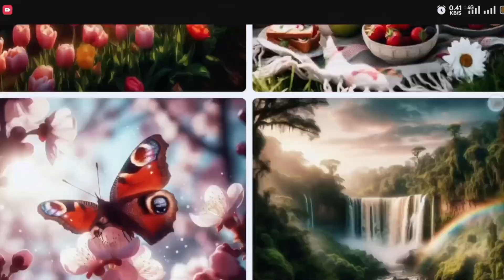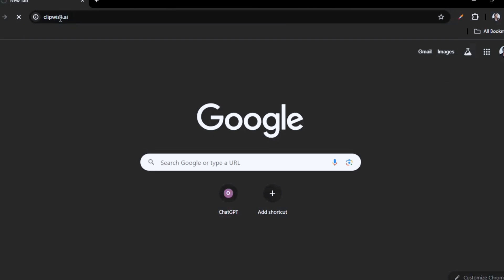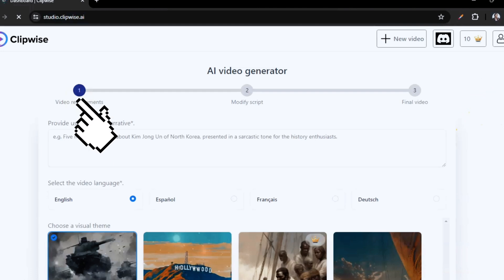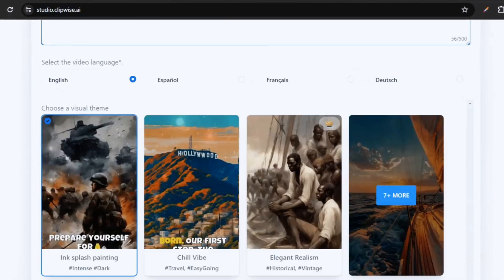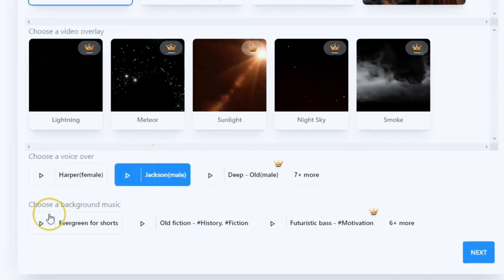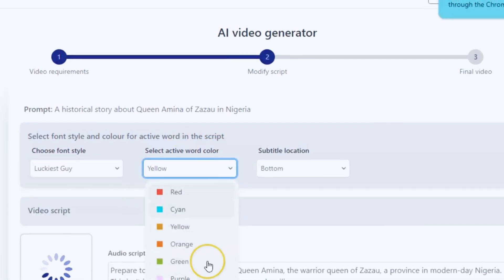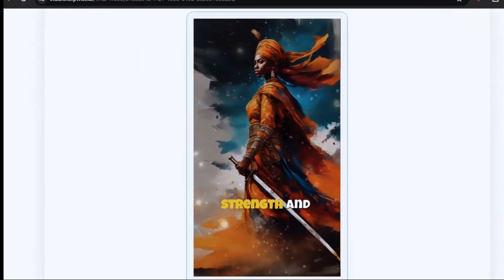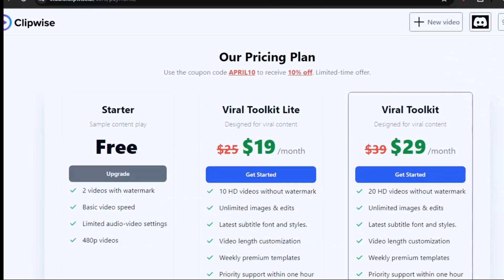generate viral AI short videos with this tool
RJSPACE15

How to Make money online with unique faceless content with AI doing all the work for you!
-How to make money from Shorts
-Faceless Channels
-AI video generator